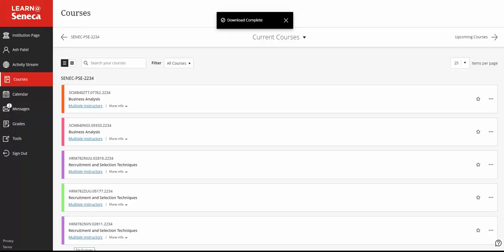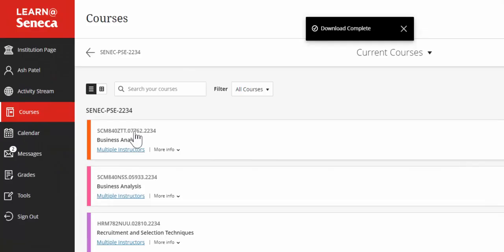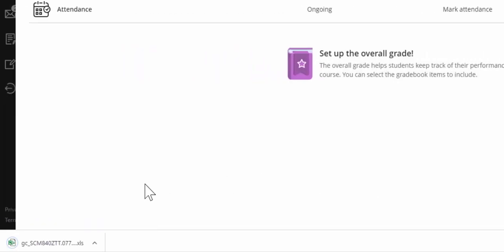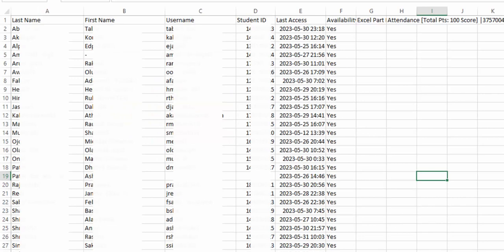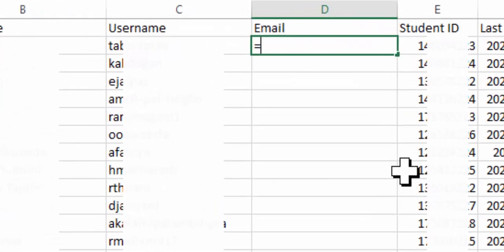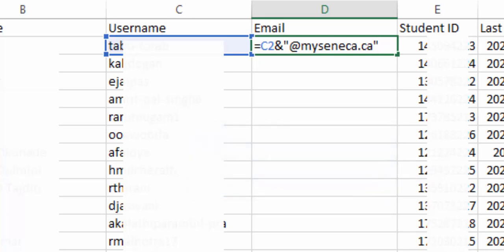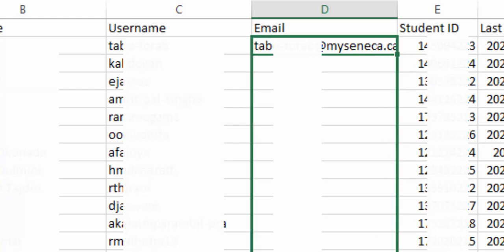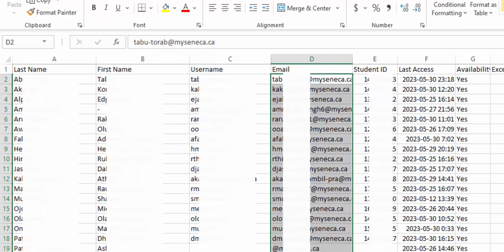Get Student IDs - Gradebook Into Excel